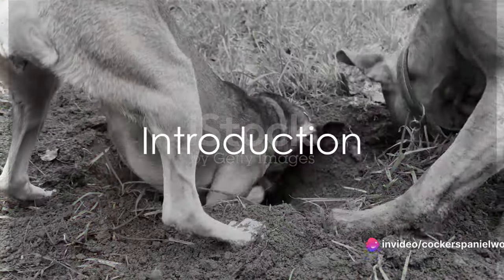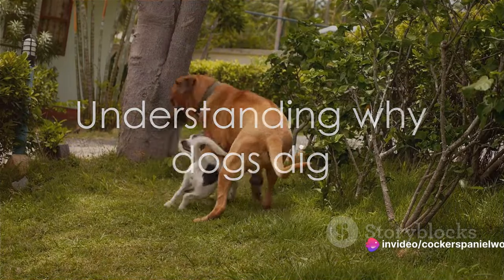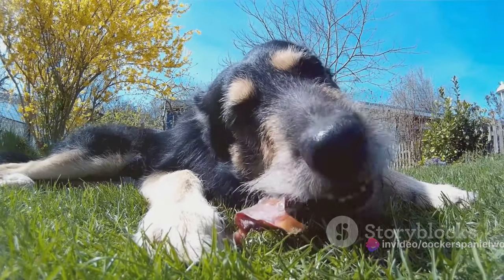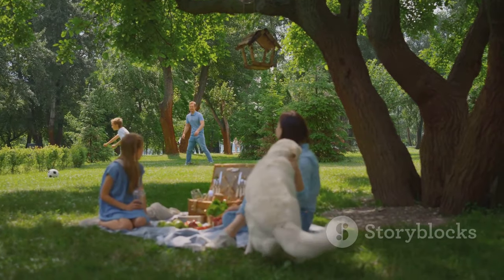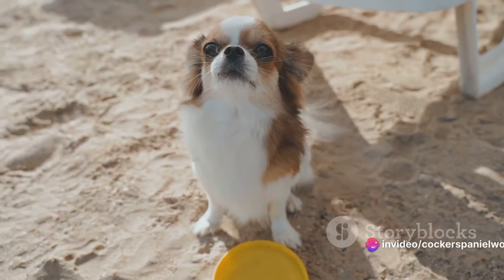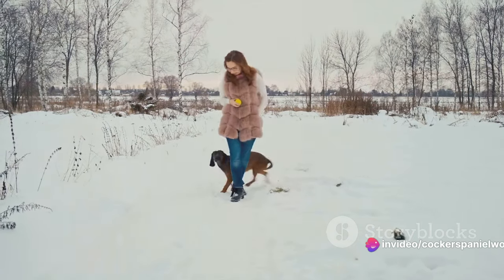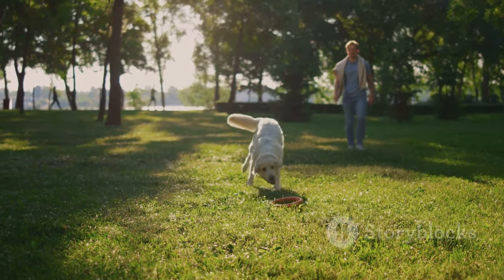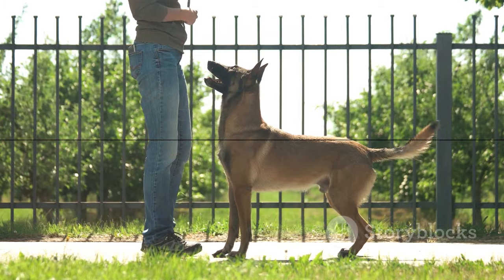How To STOP A Dog From Digging Under A Fence (NOW)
Today's video is about How To STOP A Dog From Digging Under A Fence.

Dog Camera
Automatic Dog Feeder
Dog Bed
Dog Seat Belt
Training Whistle
Dog Leash

"Stop Your Dog from Digging Under the Fence: Easy Solutions and Training Tips!"

🐾 Is your furry friend turning your backyard into a construction zone by constantly digging under the fence? Don't worry, we've got you covered! In this comprehensive video, we'll share practical tips and effective training techniques to put an end to your dog's digging habits.

🚫 Say goodbye to holes in your lawn and potential escape routes for your pup with our step-by-step guide. We'll explore the reasons behind your dog's digging behavior, providing valuable insights that will help you address the root cause.

🔧 Learn about simple DIY solutions and products designed to deter digging, ensuring your fence remains intact and your dog stays safely within the confines of your yard. From natural repellents to innovative barriers, we'll cover a range of options suitable for various budgets and preferences.

👩‍🏫 Training your dog is a crucial aspect of preventing digging, and we'll share expert tips from experienced dog trainers. Discover positive reinforcement techniques and interactive exercises that will redirect your dog's energy towards more constructive activities.

🐶 Your backyard can be a peaceful haven for both you and your dog. Watch our video now to create a digging-free zone and strengthen the bond with your furry companion! DogDigging DogTraining PetCare 🏡